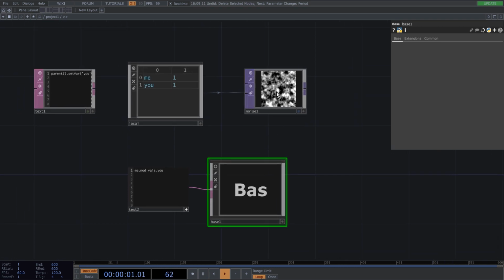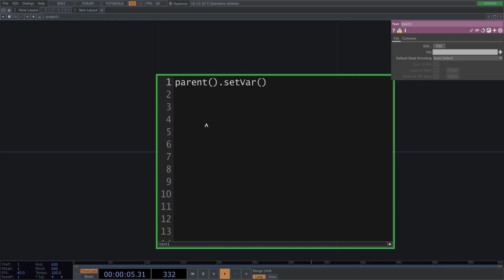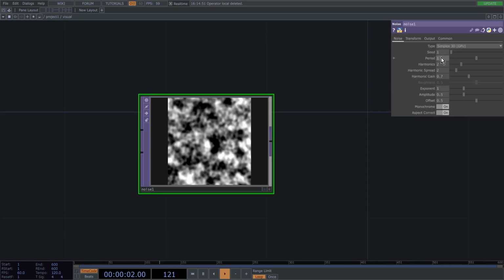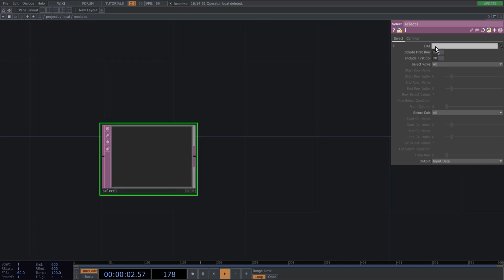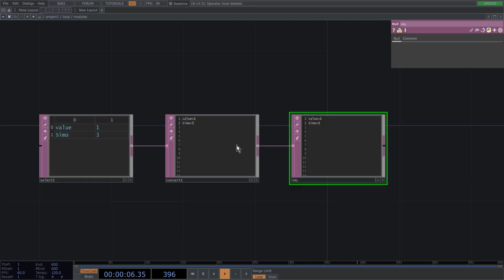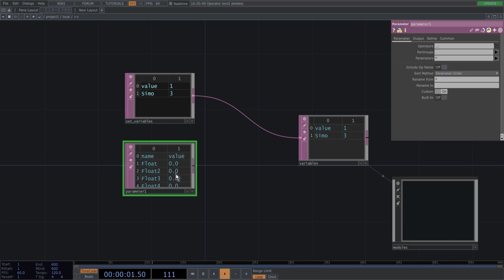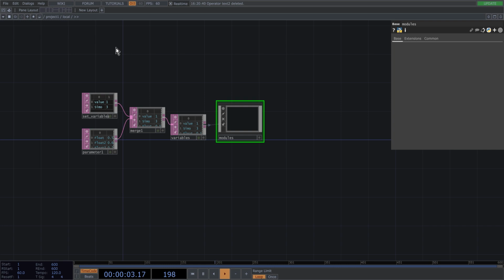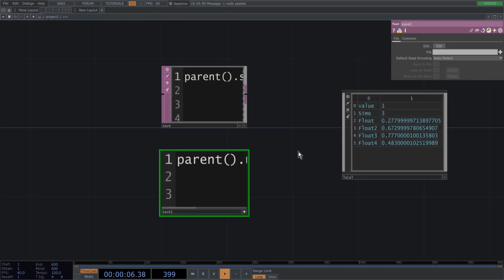32 Local Variables _Touchdesigner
In this video we will explore a bit of TD architecture. Local variables are a powerful place!!! Let's use it properly.